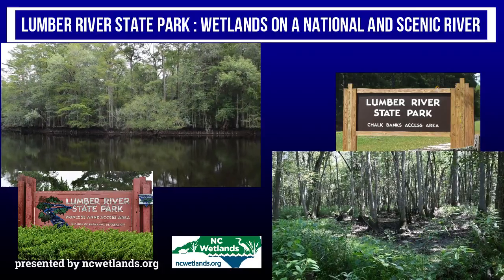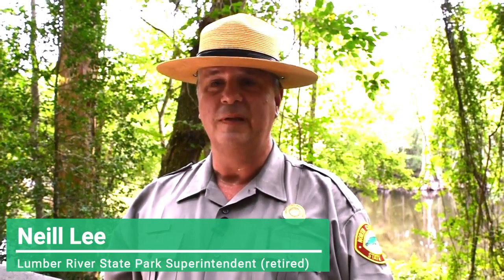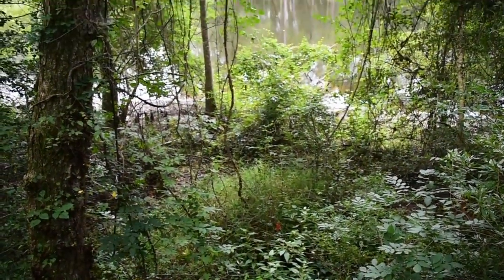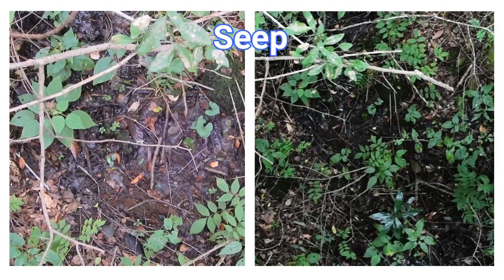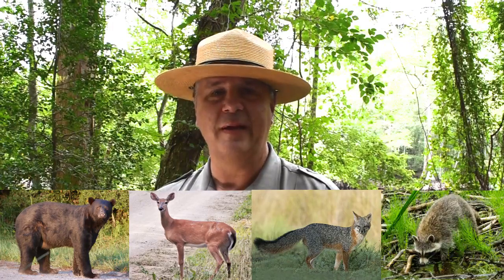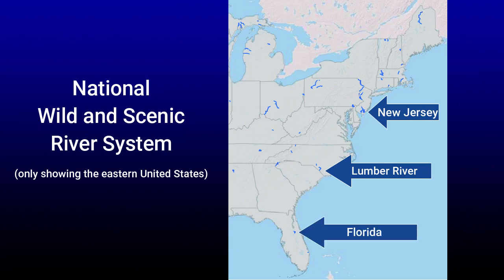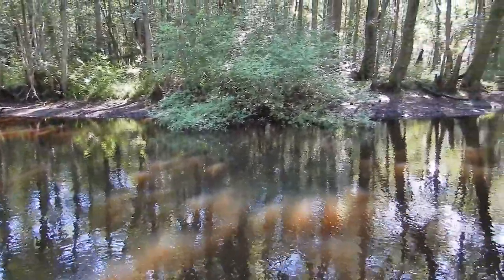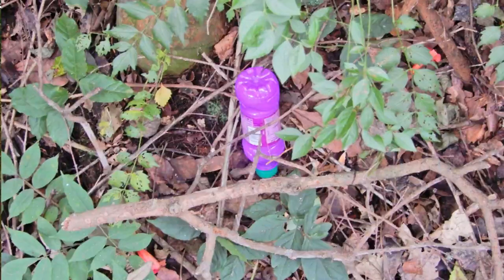Lumber River State Park: Wetlands on a National and Scenic River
Lumber River State Park has two facilities located along the Lumber River in North Carolina. The Lumber River is a National and Scenic River and the park facilities provide a view of beautiful scenery and wonderful wildlife. Whether you want to camp, hike, boat, or fish, see what Lumber River State Park has to offer.  Park Superintendent (retired) Neill Lee describes all the great things you can see and do while you are visiting the park, and of course that includes the beautiful wetlands.